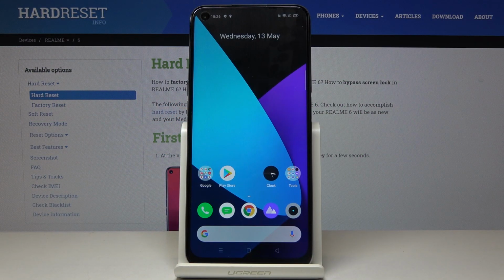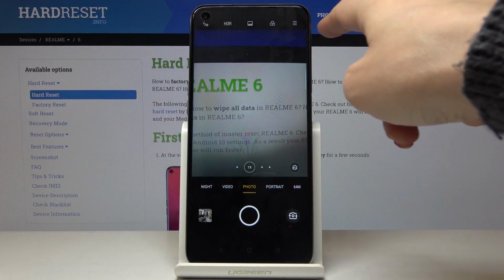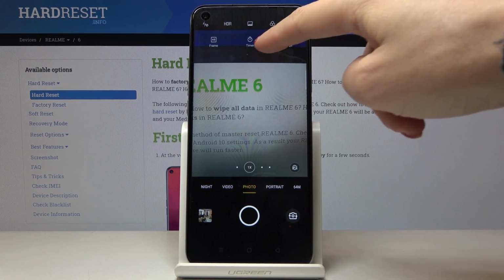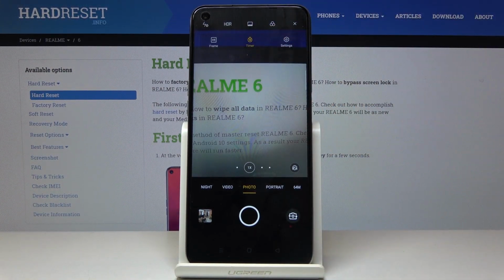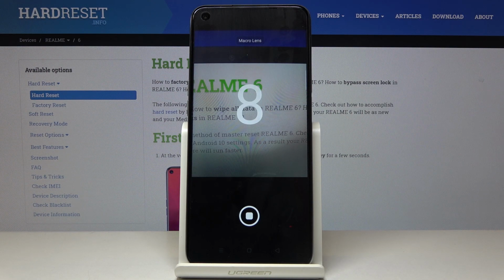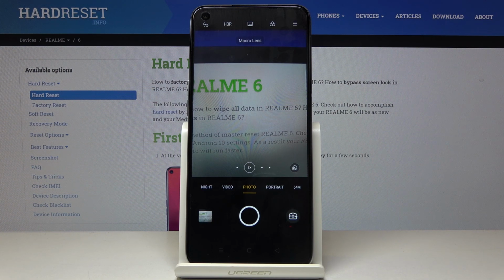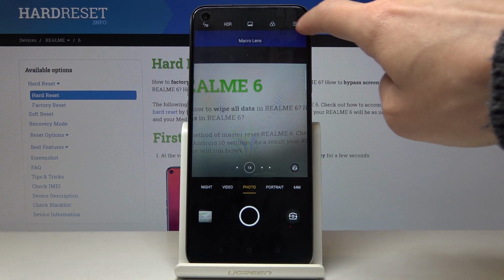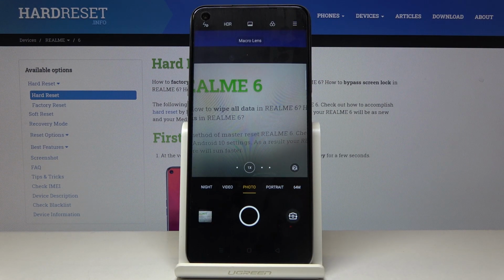How to Activate Camera Timer in REALME 6 – Photo Countdown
Learn more info about REALME 6:
Learn in a short time how to activate the countdown on the camera on your REALME 6. We will show you in the quickest way where to find camera options and set the time before the picture is taken. Decide for yourself what time you need for your picture to be taken, choose one of the available time options. If you want to get extra time to position yourself in the right position for the photo - this short tutorial is for you.

How to set up camera timer in REALME 6? How to manage camera settings in REALME 6? How to use camera timer in REALME 6? How to add camera timer in REALME 6? How to set camera countdown on REALME 6?